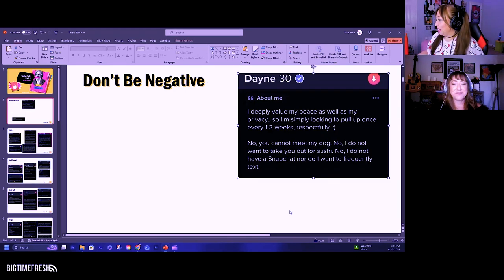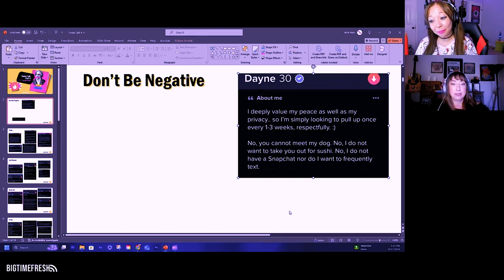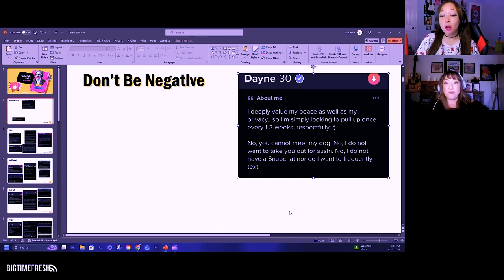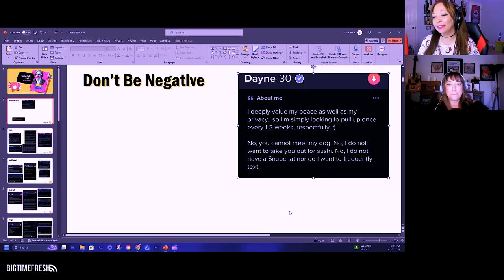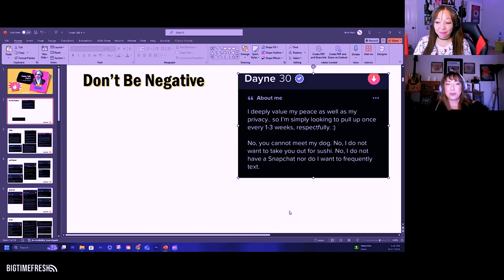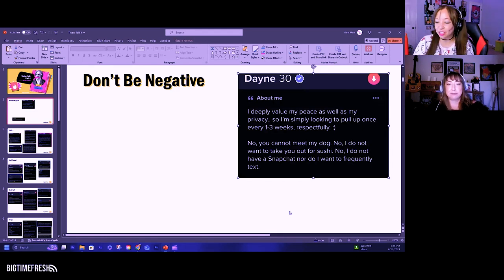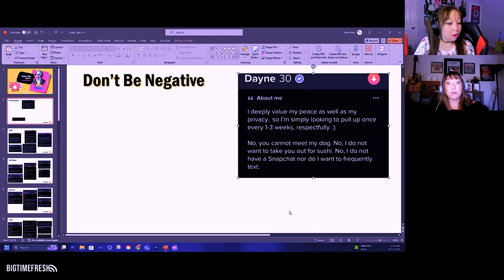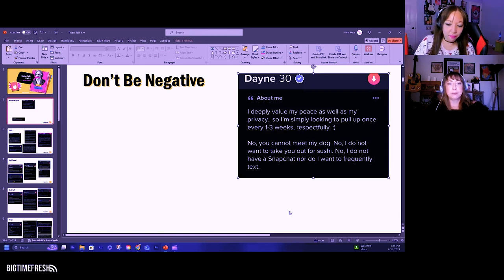CLIP: I think what you are looking for is a prostitute sir...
I can't meet your dog?? What am I even doing then...

Listen on the website or link up with a streaming platform